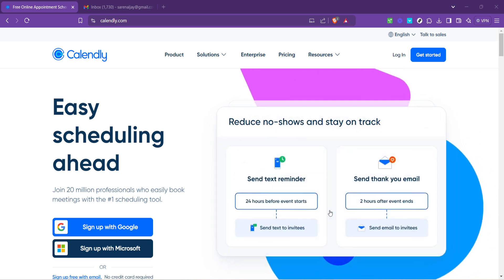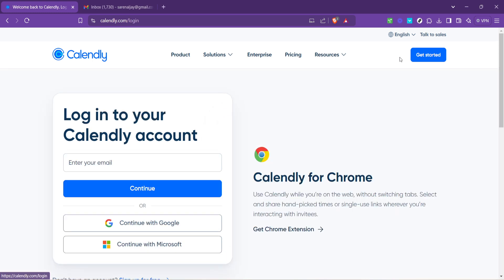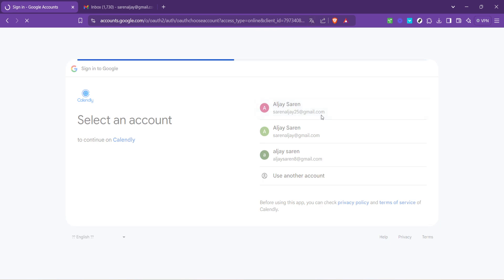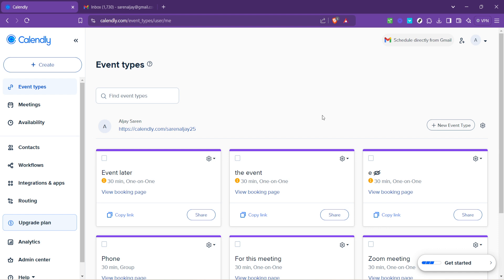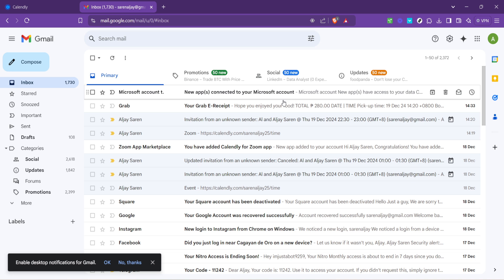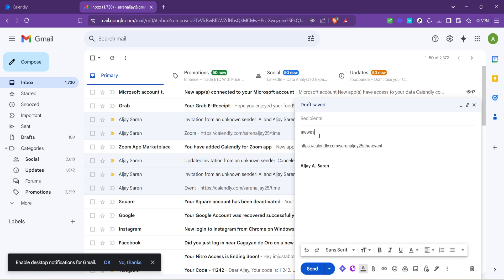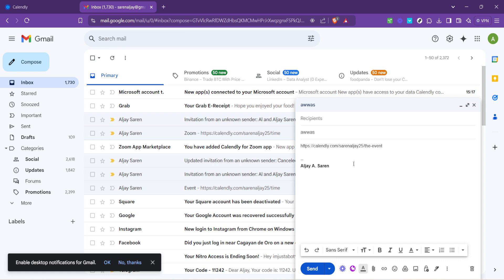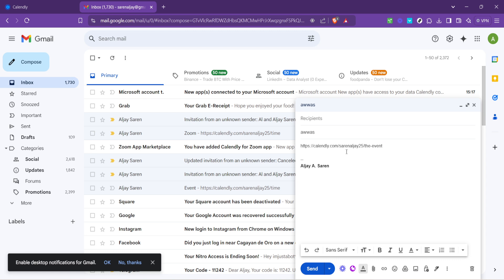How to Send Calendly Invite (Full 2024 Guide)